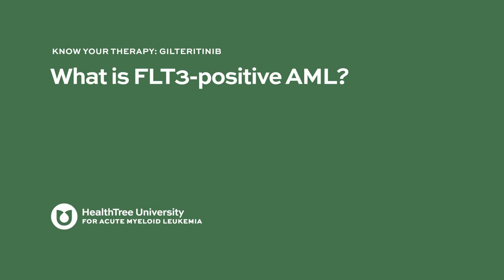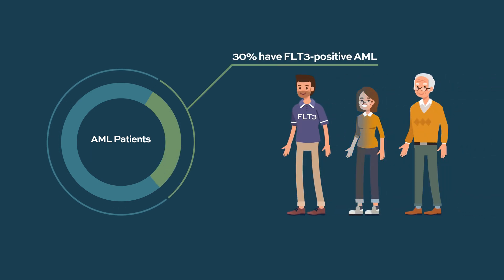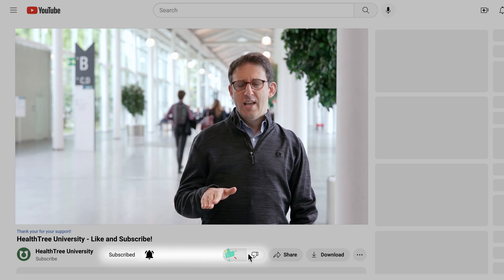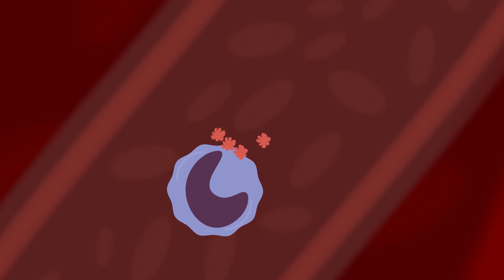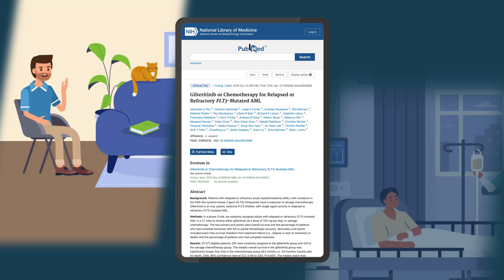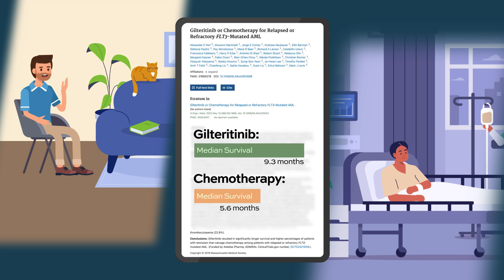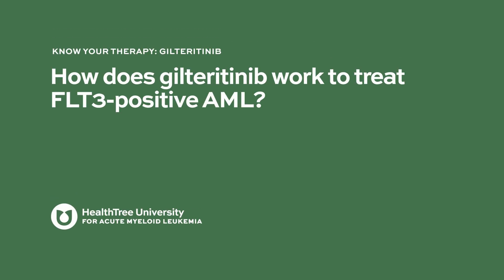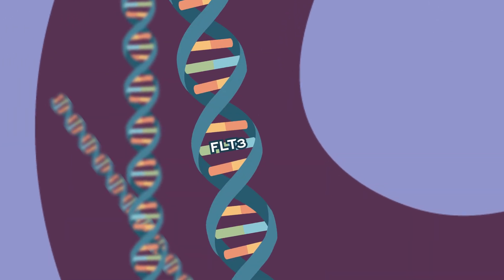What is FLT3-positive AML? What is gilteritinib?